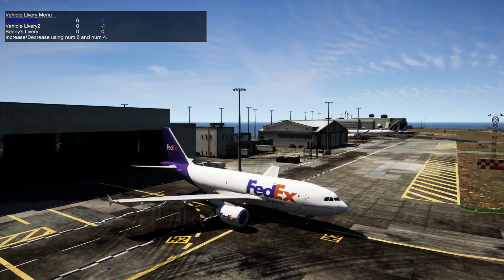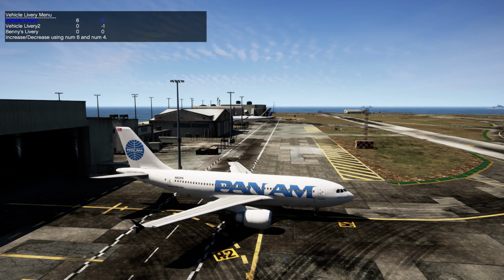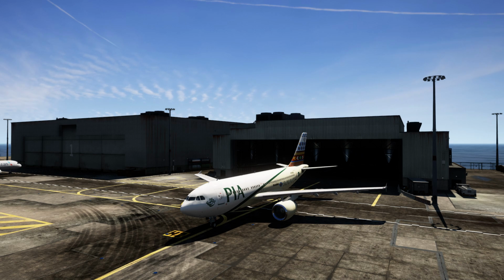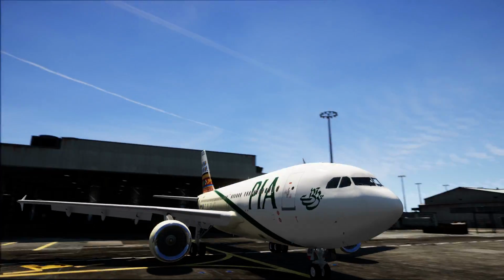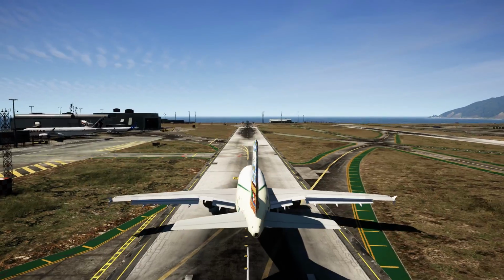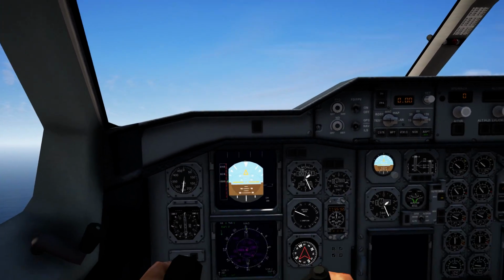GTA V Airbus A310-300 (MOD)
A Airbus aircraft of an almost untouched family in GTA V.

Check out my Instagram and be the first to see new WIPs

My specs:

CPU: Intel(R) Core(TM) i5-2500K CPU (overclocked to 4GHz)
GPU: Nvidia GeForce GTX 1070 (Palit Gamerock)
RAM: 16GB
OS: Win 10 64-bit
1TB HDD and 500GB SSD

Games actively modded:
GTA V
GTA IV (including EFLC)
GTA SA
HAWX
FSX